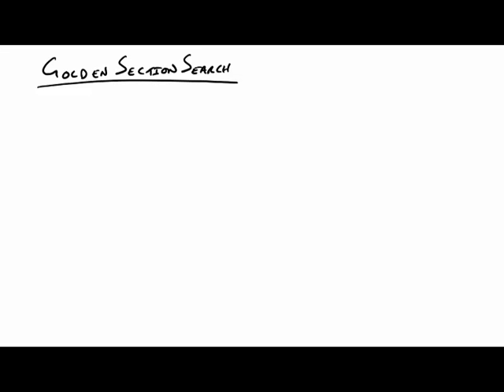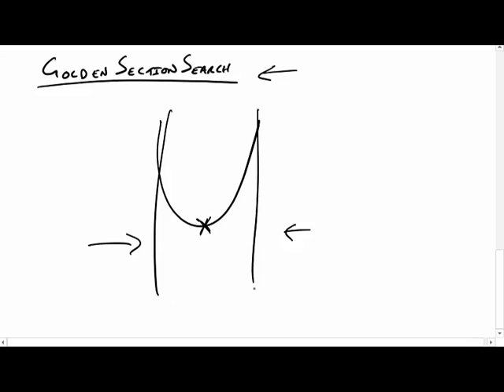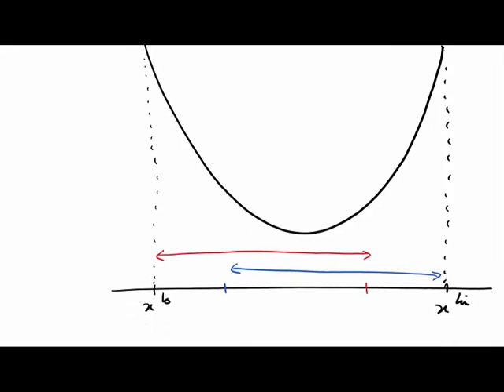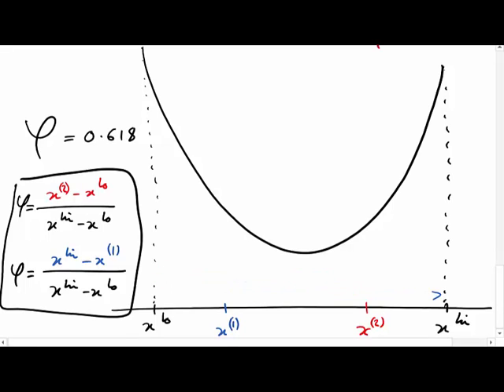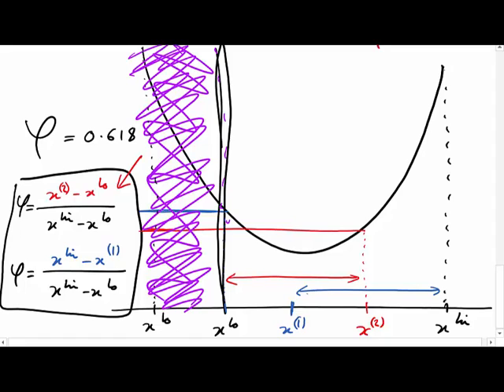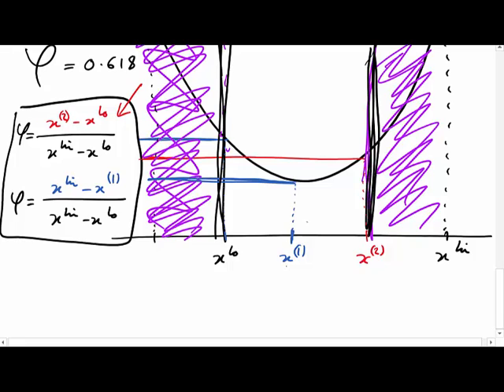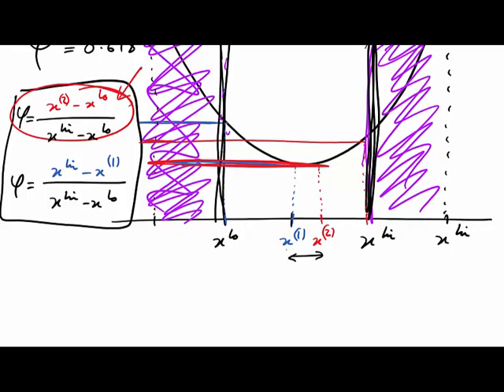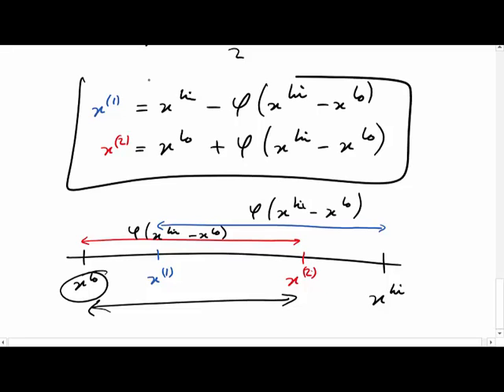Golden Section Search